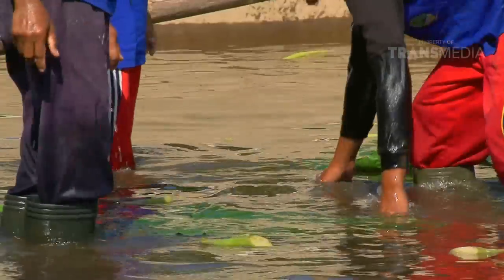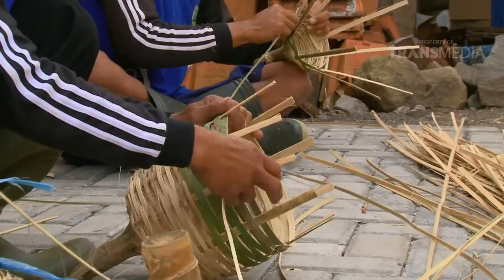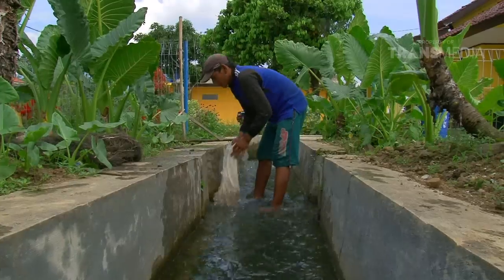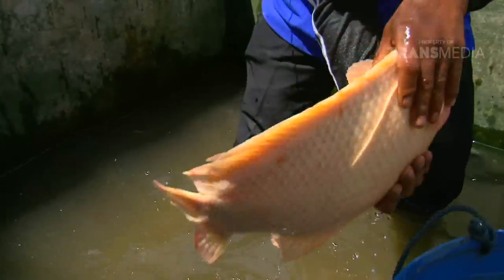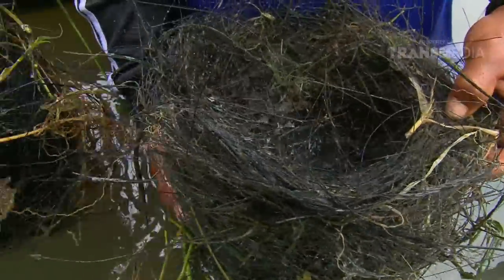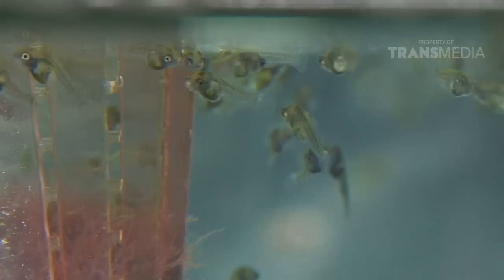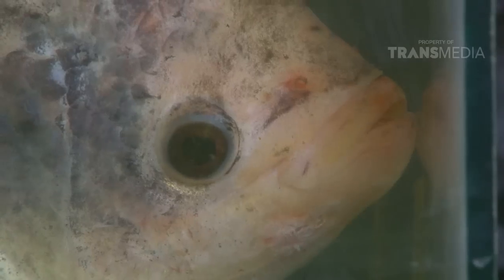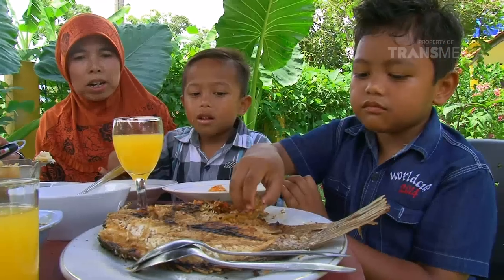DUNIA BINATANG - SI PIPIH DAN SI SUMPIT (1/4/16) 3-1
TAYANG SETIAP HARI SENIN-JUM'AT PUKUL 13.35 WIB
TRANS7 adalah saluran yang dioperasikan oleh PT. Duta Visual Nusantara Tivi Tujuh bawah TRANSMEDIA yang merupakan salah satu perusahaan media terbesar yang berbasis di Jakarta, Indonesia. TRANS7 kemudian menjadi salah satu saluran televisi paling populer dengan program ikon yang dicintai oleh para penonton segmen lebar. TRANS7 menyiarkan berbagai program seperti hiburan, konser musik, berbagai, talkshow, infotainment, program anak, dokumenter dan berita saat ini.